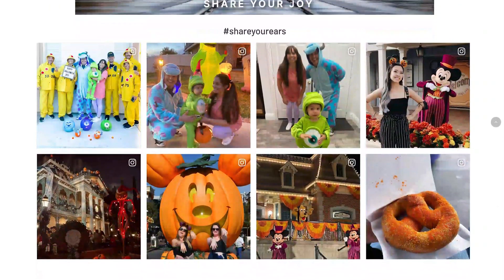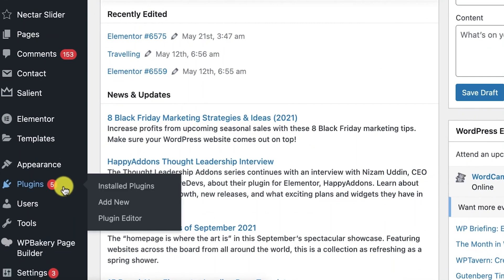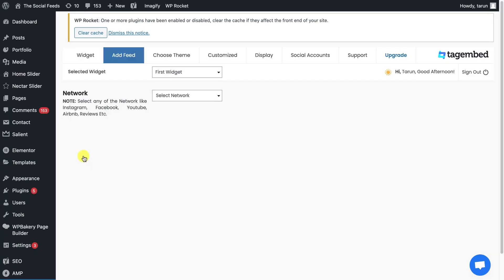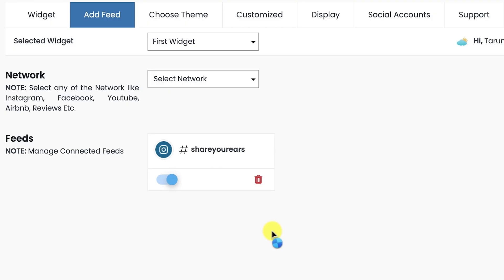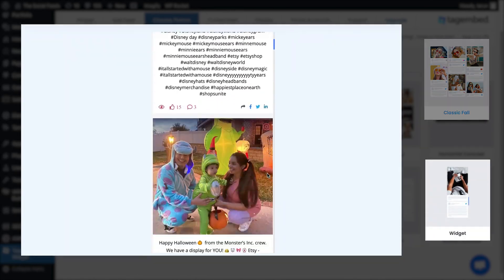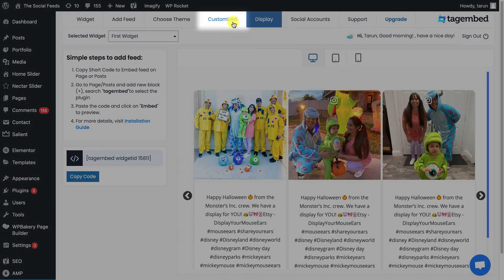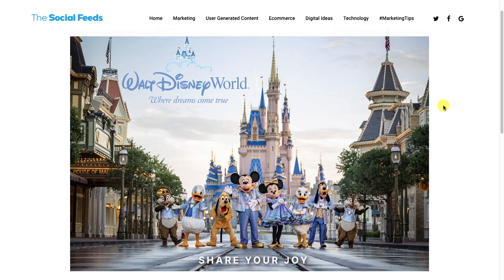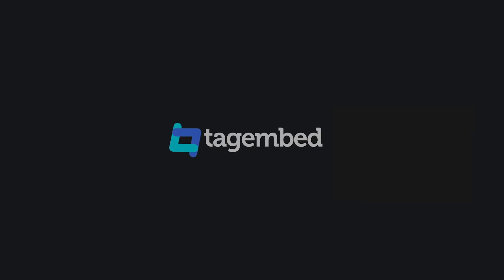Embed Instagram Feed on Wordpress Website for Free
Embed Instagram Feeds on Wordpress Website in just 2 minutes -

Tagembed Instagram Feed Plugin is the best free-to-display Instagram image and videos right on the website. Improve your conversion rate and attract more Instagram followers.

PLUGIN FEATURES:
Content moderation: With a dynamic filtering option, curate and manage the content before flashing it on your website. It helps you avoid unwanted & irrelevant content and fetches the highest quality content.

Responsive widgets: It offers quick and responsive widgets that manage all your social media handles and their heaps of content. Embedding widgets doesn’t alter the performance but ensures the smooth and steady functioning of your website.

Instant real-time content update: The website gets updated the moment you upload content on any of the social media platforms. If simply put, it enables curating and displaying the fresh content automatically.
Customized feeds: Modify your social wall on the website with customization features such as layout, themes, color styles, banner, background & more. Design and compose distinct social posts, visual galleries, etc to embed on any website.

Robust analytics: The flexible and robust in-built analytics feature integrated into the platform manages the widget’s performance by creating reports regarding views, active users, customer engagement, total impressions, click-through rates, etc.
Code-free: Embedding widget is entirely coding-free. It doesn’t require any expertise and liberates you from pesky codes and their complex integration methods.

Custom CSS: Your ideas of a more creative, personalized, & engaging social media wall will come to existence with the custom CSS features offered by Tagembed.

Free: Tagembed offers a budget-friendly “FREE FOREVER” plan. With zero cost incurred, unlock the door of various compelling features and convert your monotonous website into a modernized one.

couldn't refresh feed instagram : go to Connected Account to reconnect your Instagram Feed on Wordpress